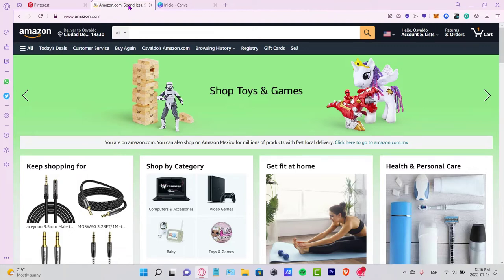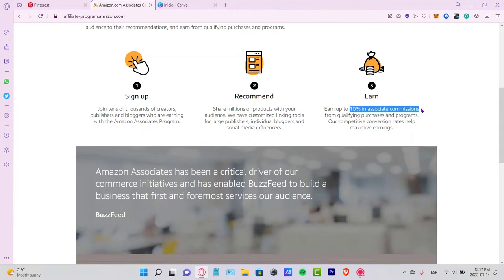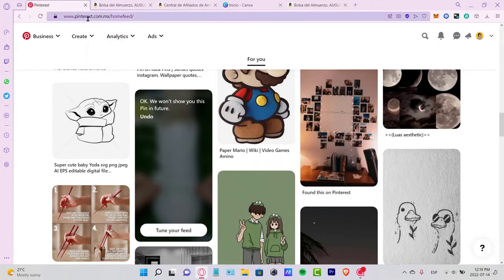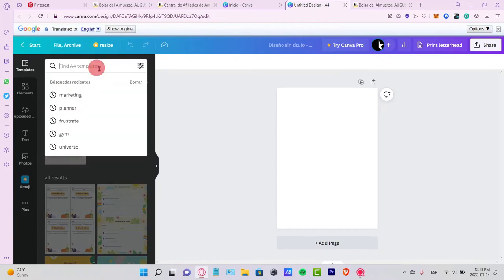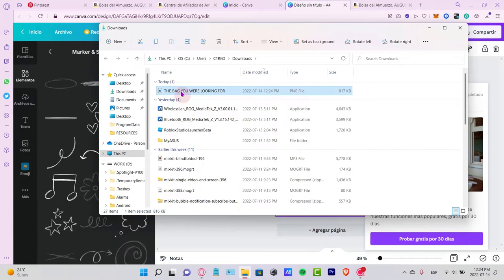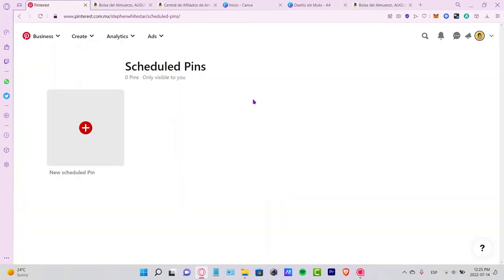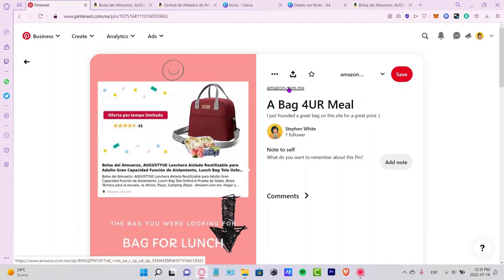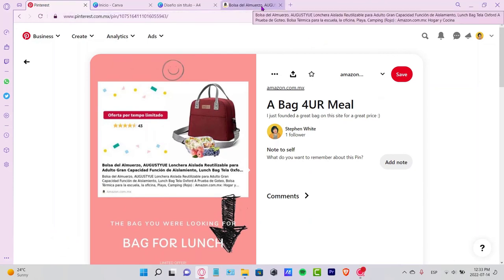🔥 How to Promote Amazon Affiliate Links On Pinterest 2024 (Step by Step)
Learn how to promote affiliate links on Pinterest! In this video, I walk you through the steps necessary to identify top-performing pins, create unique content, and promote them on Pinterest.